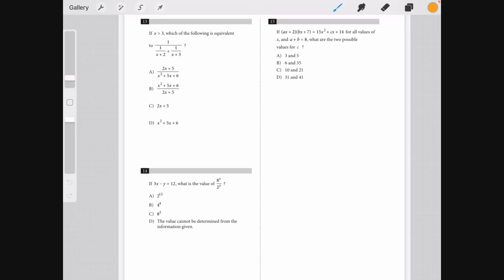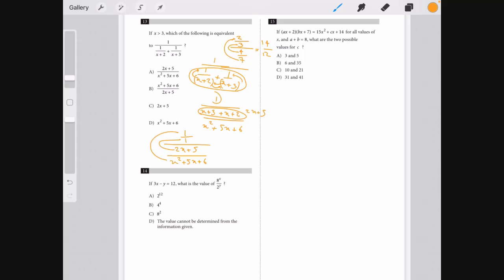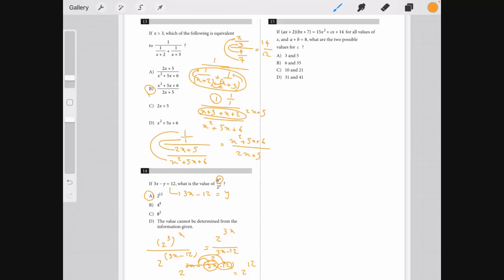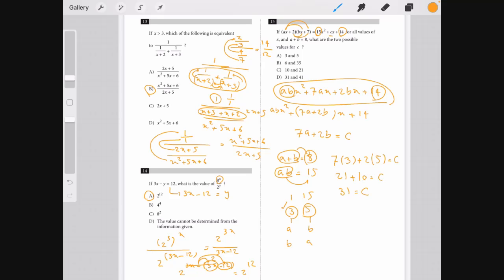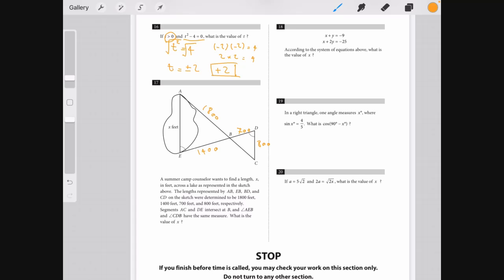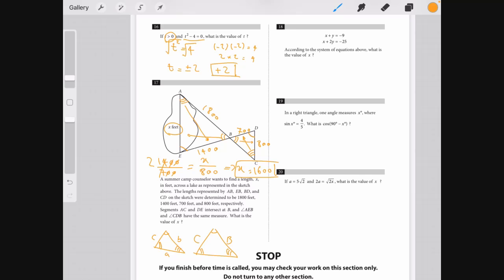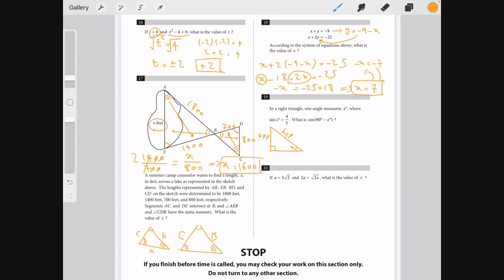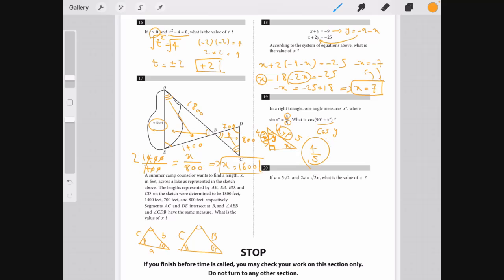How to do SAT math with no calculator part 2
In these series of videos I am going to show you how you can solve SAT math questions.